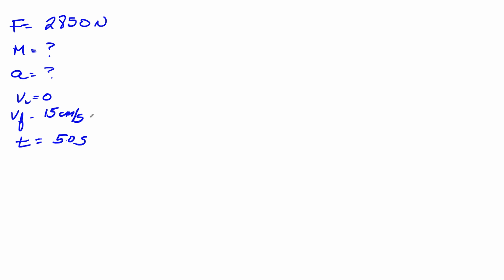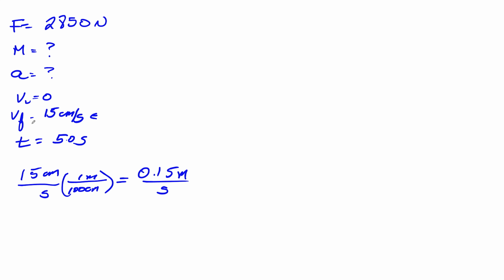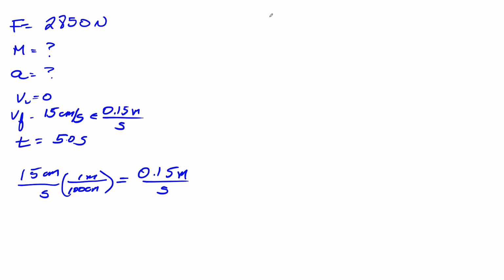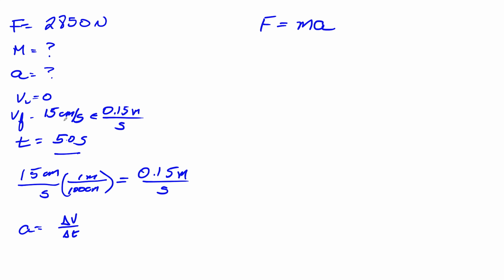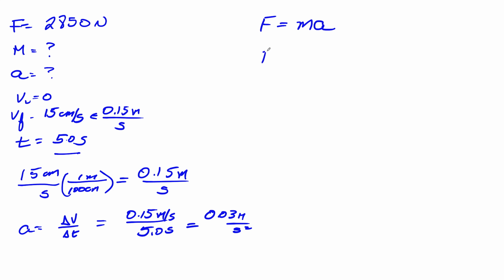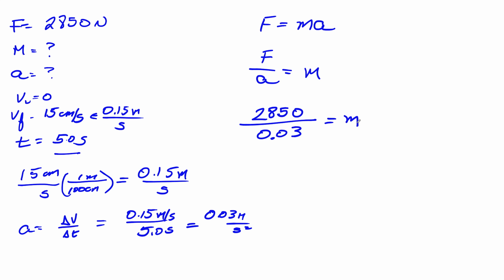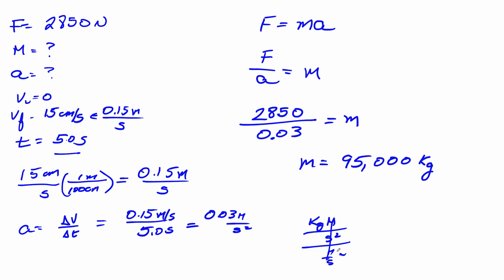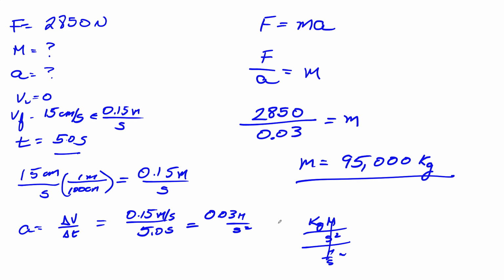Forces Assignment C